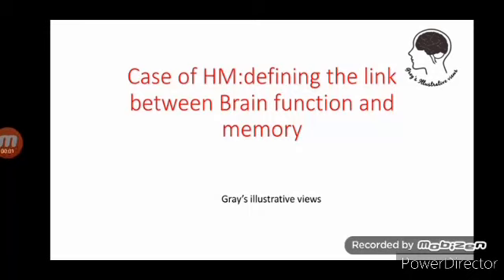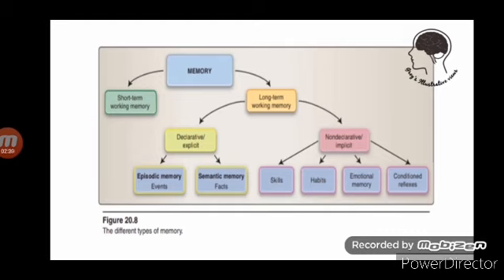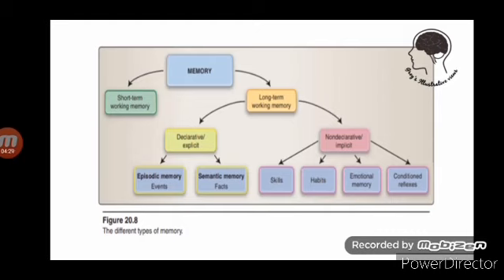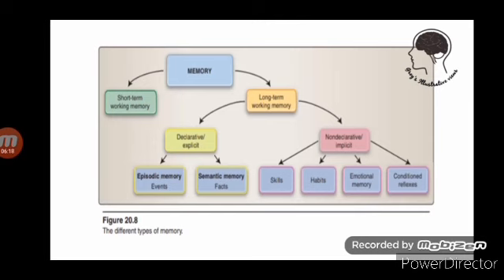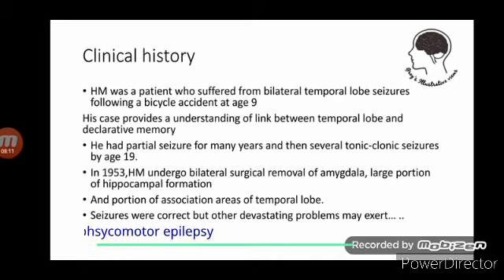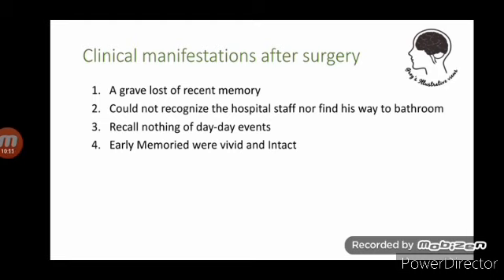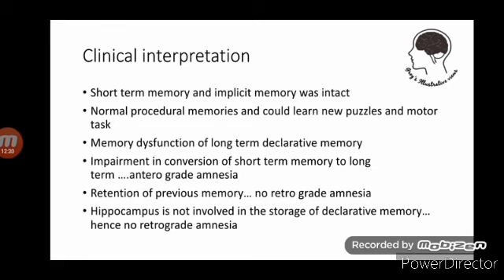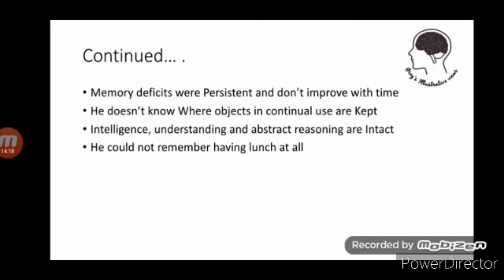Clinical overview of limbic system part 1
"Which part of temporal lobe controls which aspect of memory" .Willing to know that.

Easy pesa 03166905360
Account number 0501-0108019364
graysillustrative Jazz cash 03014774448